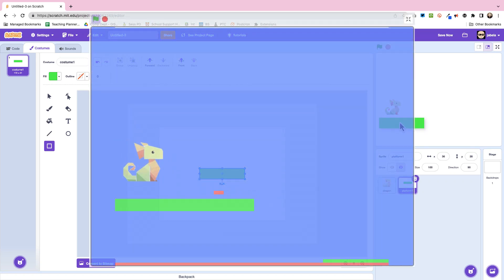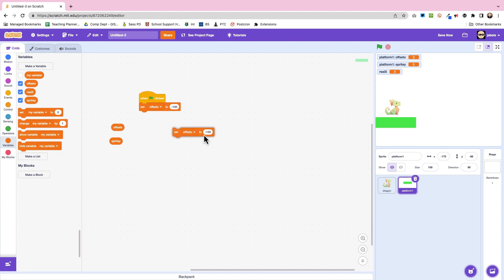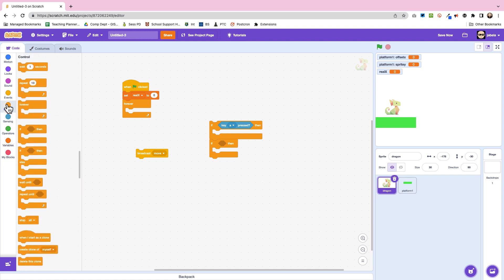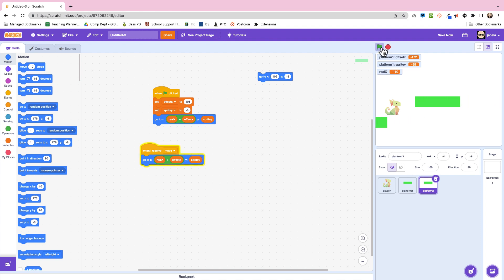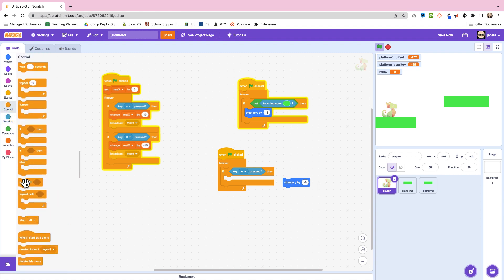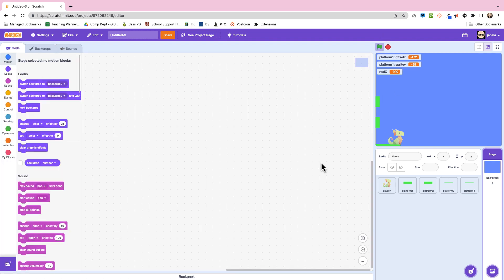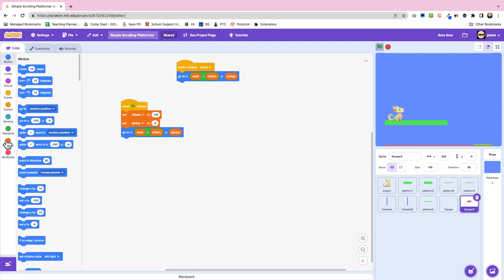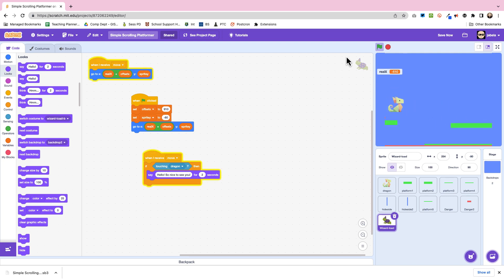How to make a Scrolling Platformer in Scratch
In this video you learn how to make a Scrolling Platformer in Scratch. This can seem daunting to new scratchers, but once you have the idea it is a lot of fun!

0:00 Intro
1:46 Platform initial positions
2:55 Moving the dragon
4:45 Second platform
6:01 Gravity
6:50 Jumping
9:05 Hiding the objects at the side
9:59 Danger Colour
11:30 Adding characters